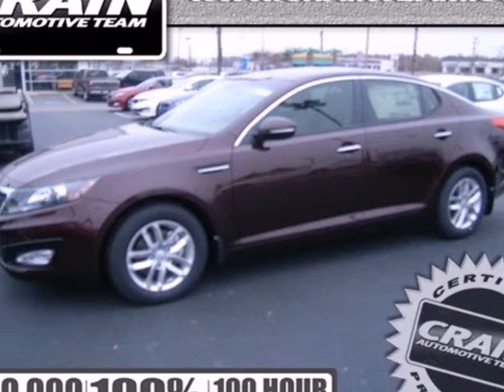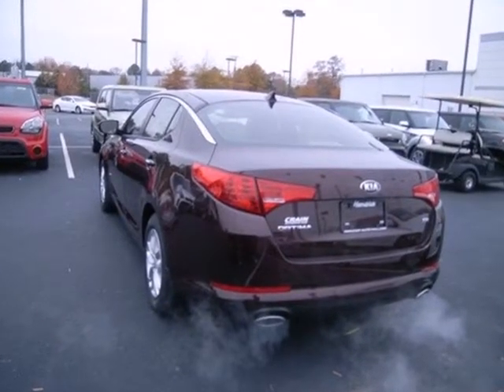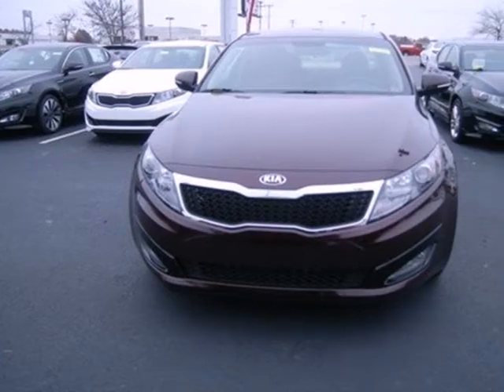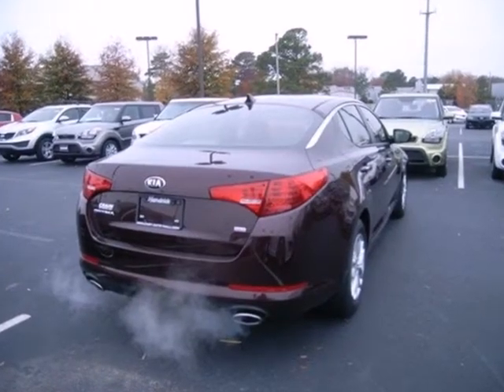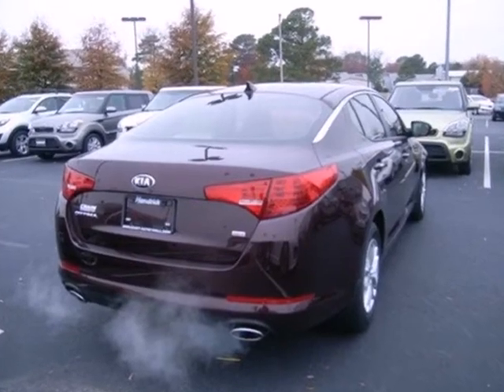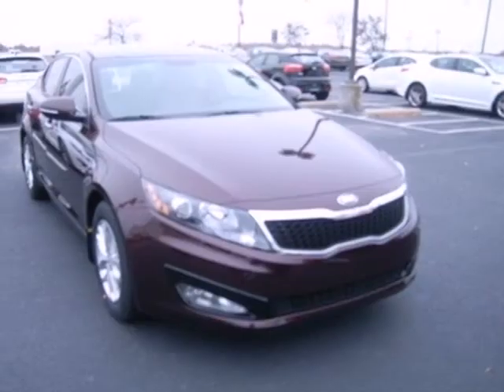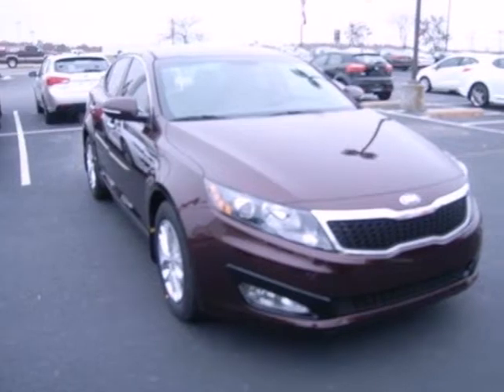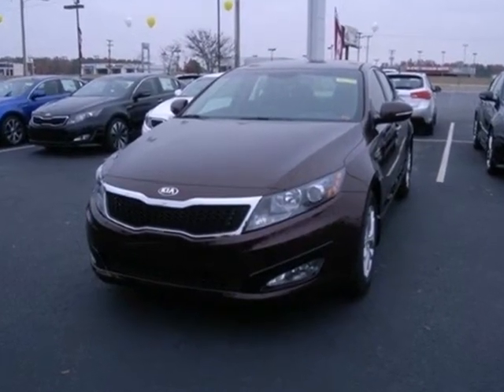2013 Kia Optima Sherwood AR Little Rock, AR 3KC5286 - SOLD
SOLD - crainkia.com SOLD - ; crainteammitsu.com Call or visit for a test drive of this vehicle today! Phone: Year: 2013 Make: Kia Model: Optima Trim: LX Engine: Gas I4 Transmission: Automatic Color: Dark Cherry Pearl Metallic Interior: Beige Stock #: 3KC5286 a onclick="cancelEvent(event);ceP(this);" href="javascript:;"Get Internet Price/a AtCrain KIA Mitsubishi we work hard to get you into the vehicle you have always wanted. That new, used, or certified pre-owned vehicle is waiting for you, and we work with a vast array of lending sources to make sure you will get the most complete and comprehensive financial package available. Crain KIA Mitsubishi Service Department strives for 100% customer satisfaction. From general maintenance such as oil changes to major repairs, let Crain KIA Mitsubishi service your vehicle. Our dealership is one of the premier dealerships in the country. Our commitment to customer service is second to none. We offer one of the most comprehensive Parts and Service Department in the automotive industry. Our primary concern is the satisfaction of our customers. Our YouTube Channel was created to enhance the buying experience for each and every one of our internet customers. Address: 5830 Warden Rd Sherwood AR Little Rock, AR 72210